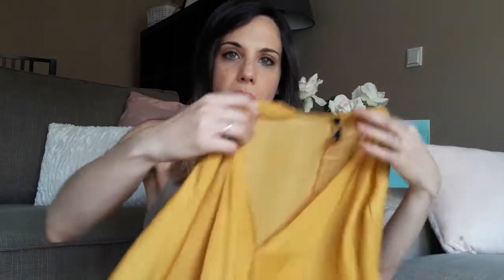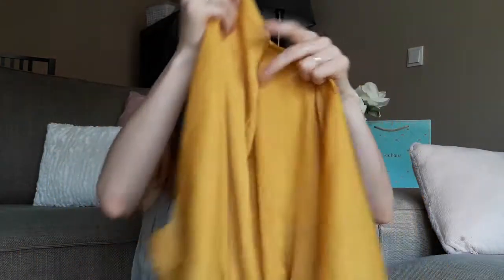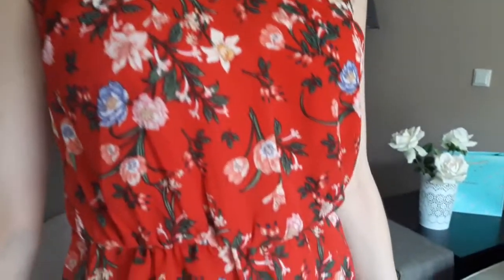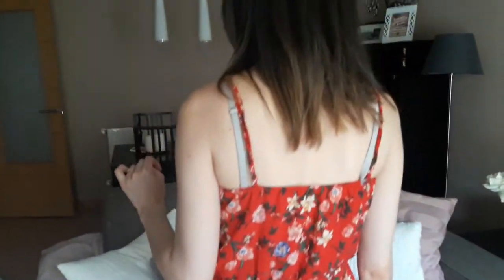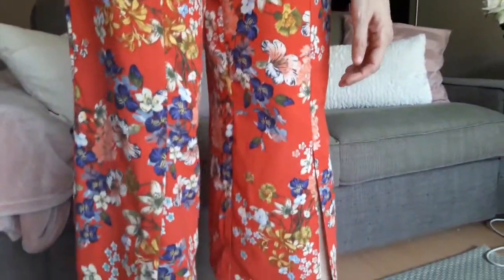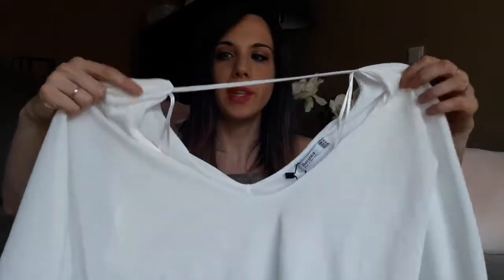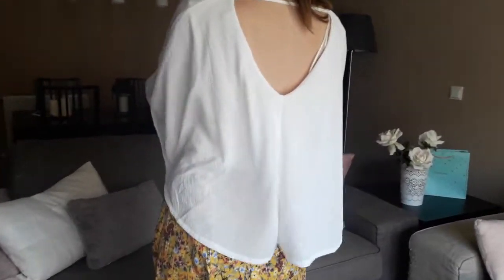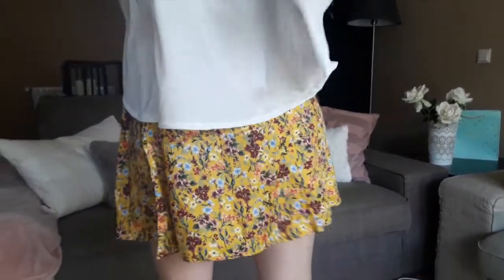¡HAUL EXPRESS! Bershka,Stradivarius, PullandBear... Os traigo un haul cortito con ropa veraniega!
Hola mis deliciosas! Hoy, un nuevo haul veraniego... Espero que os guste!!

Música Biblioteca de youtube.